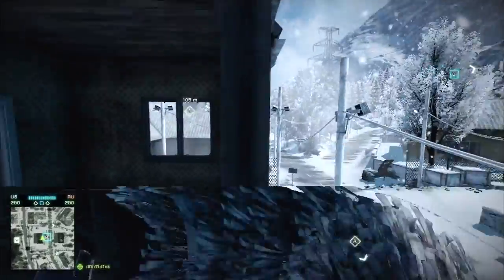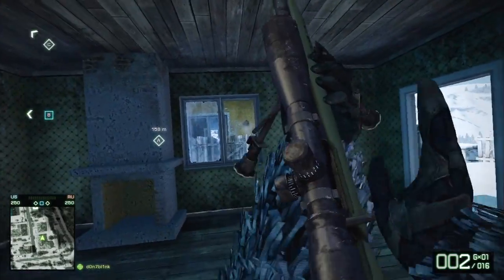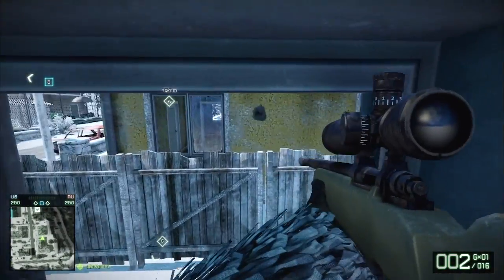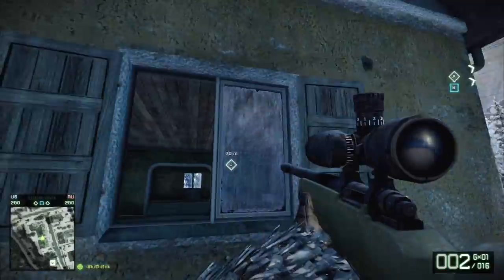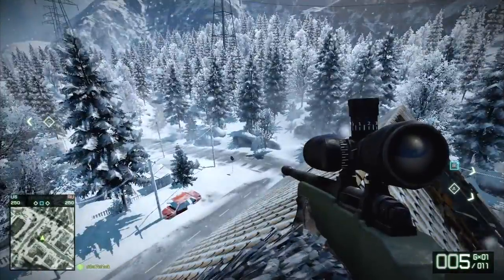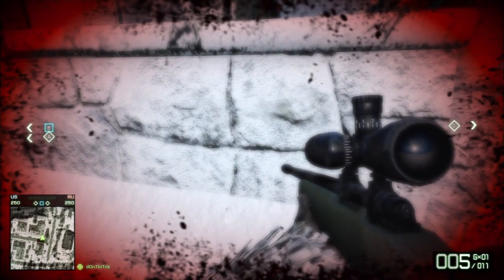BFBC2: Tips & Tricks Episode One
Hey everybody,
I'm always looking to mix things up on this channel, and I thought starting a tips and tricks series might be helpful to some of you.  Let me know what you think of the idea, as well as this episode in particular.

In this episode, I demonstrate how to quickly and reliably escape from getting stuck in a window in this game.  I also show you a fun sniper perch which can be found on various buildings on White Pass and Nelson Bay.  Enjoy!